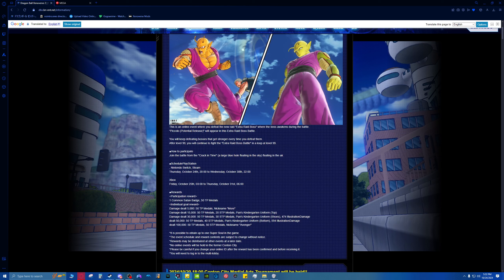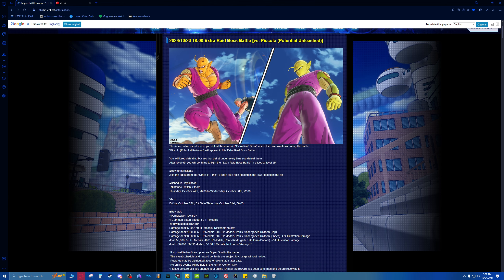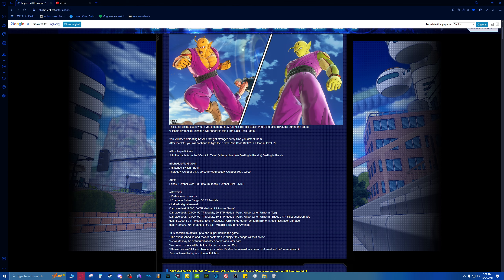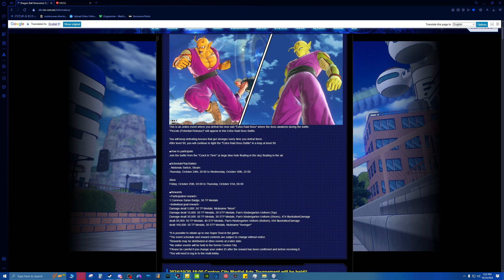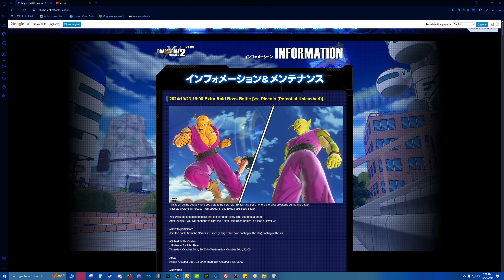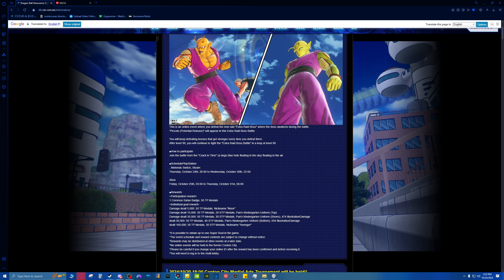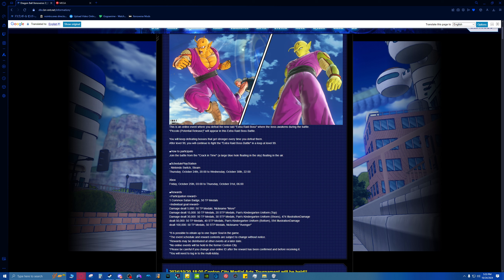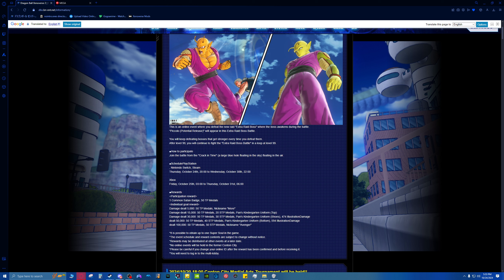Xenoverse 2 Raid News